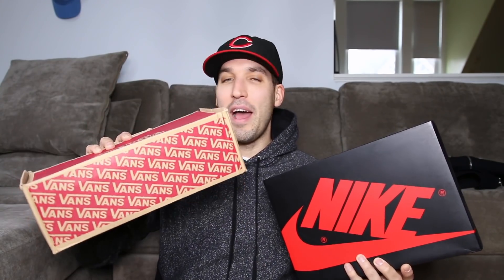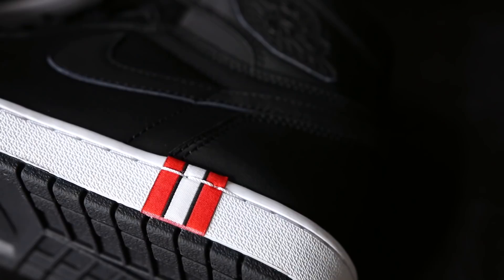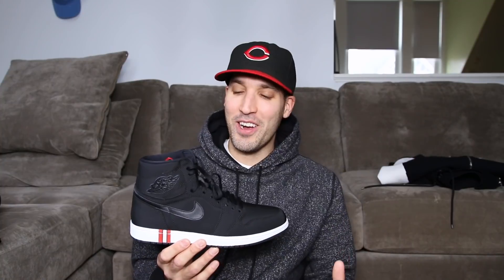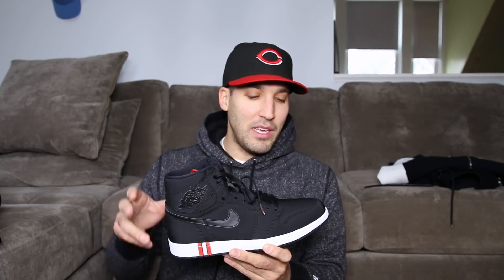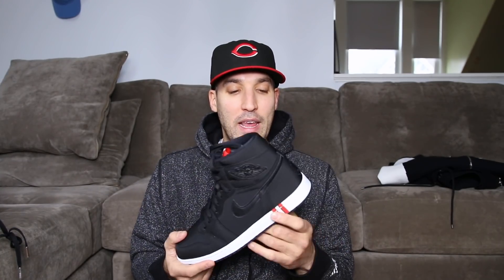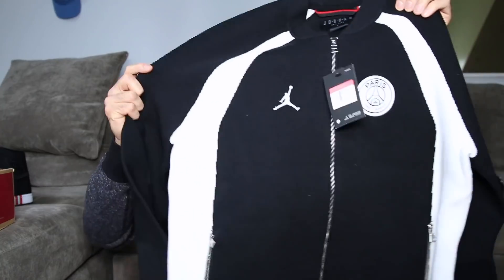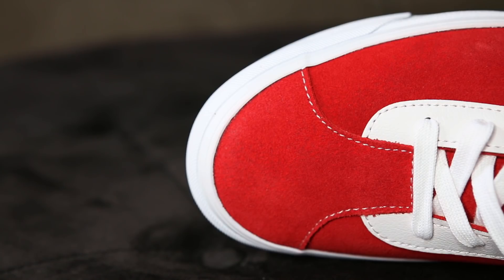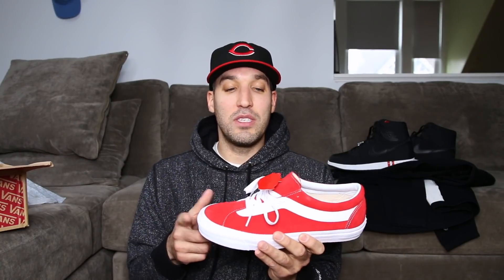HYPEBEAST DON'T LIKE THESE SNEAKERS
Here's a new sneaker pickup video featuring some Vans and Jordan's that were both a limited release! Nope not the Union LA Jordan 1's or the Rookie of the Year 1's. But why aren't these Jordan 1's reselling? Why aren't hypebeast going crazy over these sneakers? Are they too basic? Have you seen these Vans Bold Ni sneakers? Too many questions lol.

HOW TO STYLE NIKE AIRMAX SNEAKERS! 7 Outfits! Airmax 1's, 97's, 98's, 97/1's, 97/plus and more!